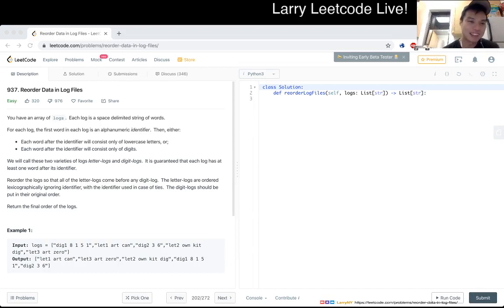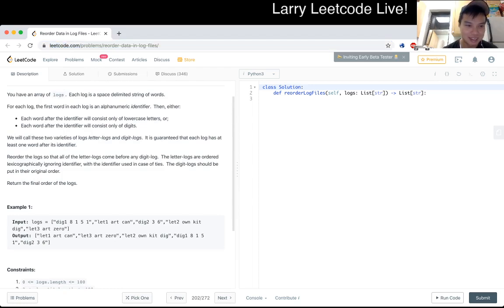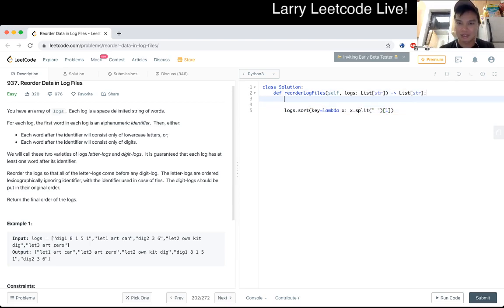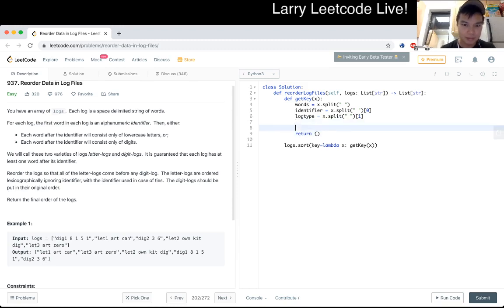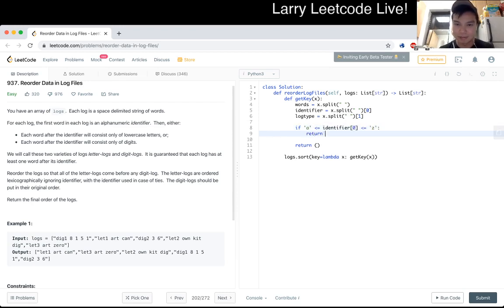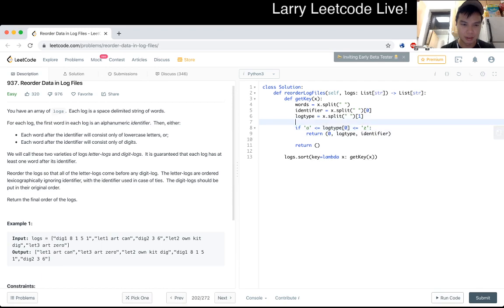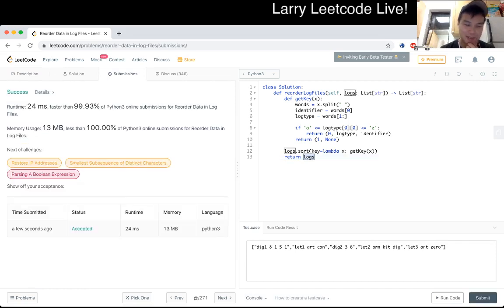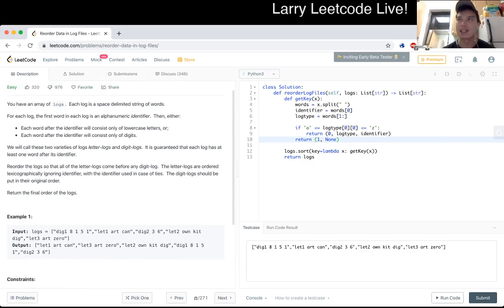937. Reorder Data in Log Files (Leetcode Easy)